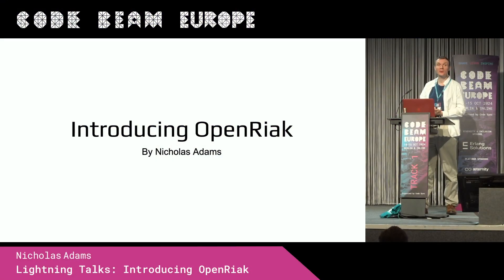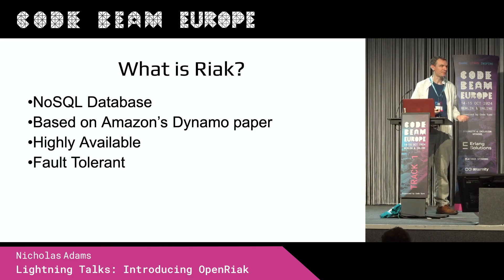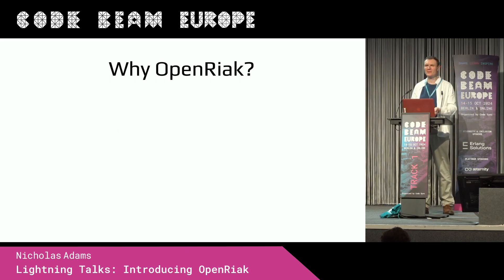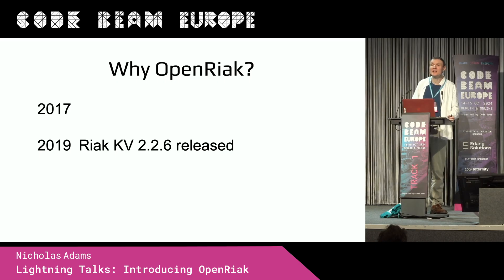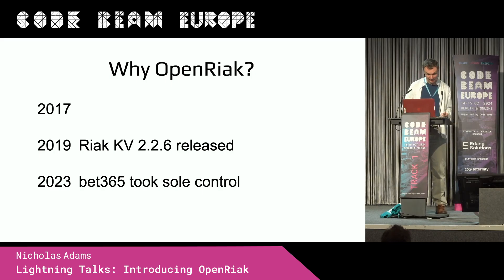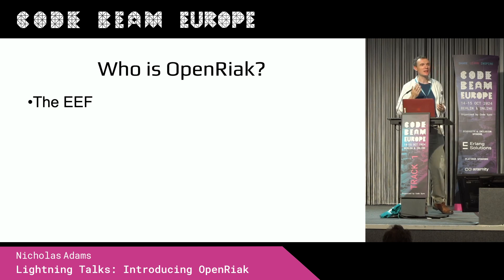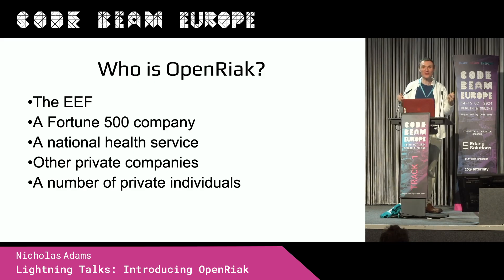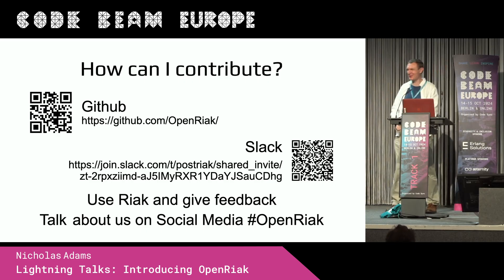LT: Introducing OpenRiak - Nicholas Adams | Code BEAM Europe 2024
✨ This lightning talk was recorded at Code BEAM Europe 2024. If you're curious about our upcoming event, check

Offering the first public insight into the newly formed, community-run OpenRiak in cooperation with the EEF.